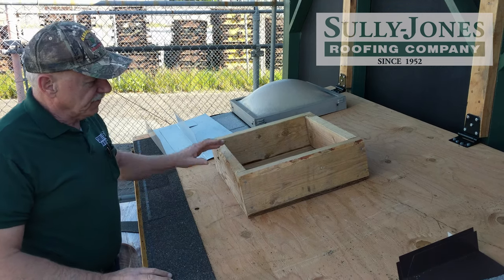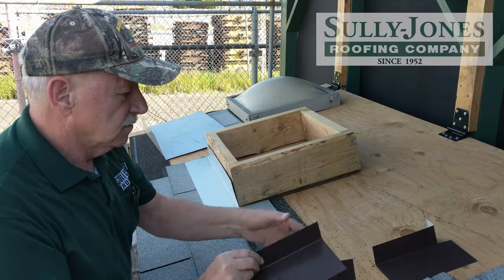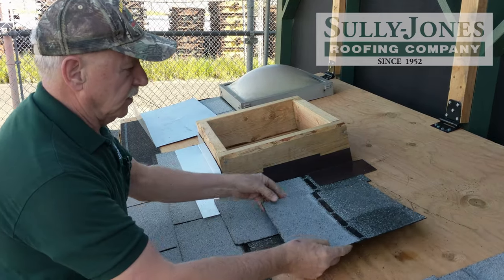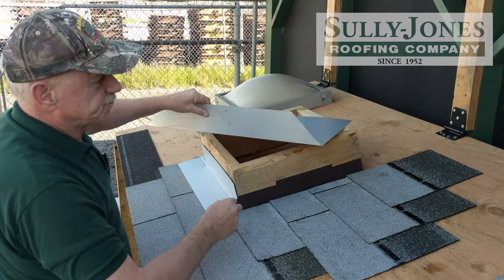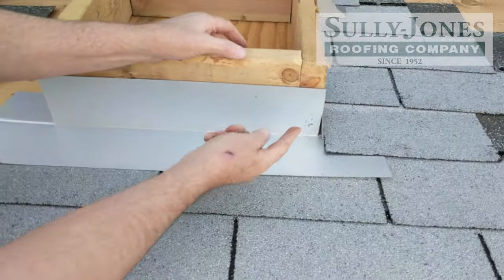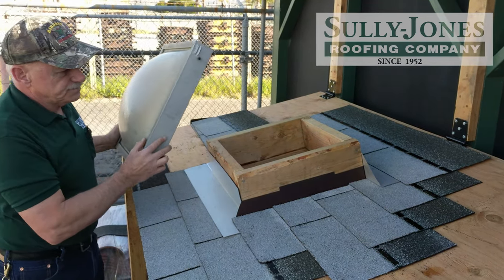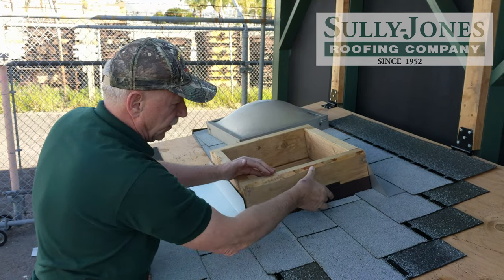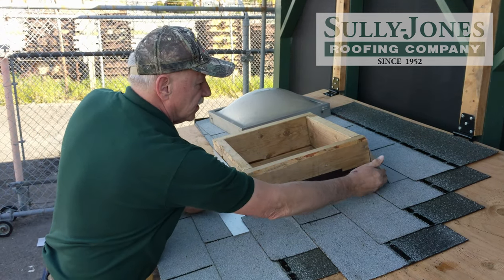How to install a curb flashing -Shingles